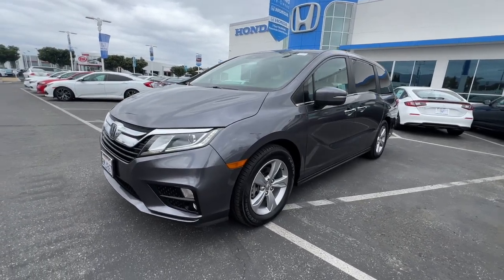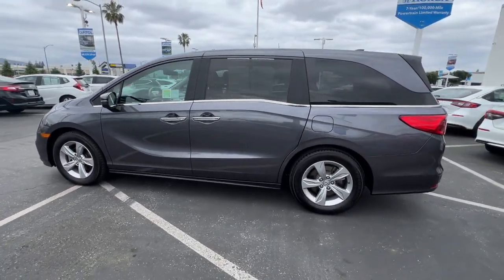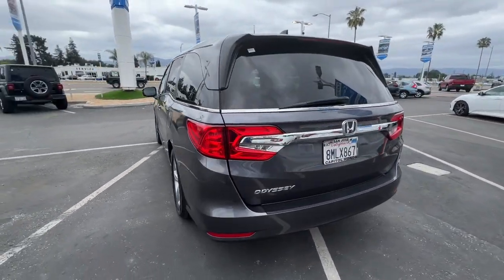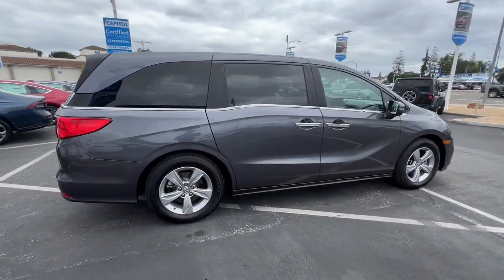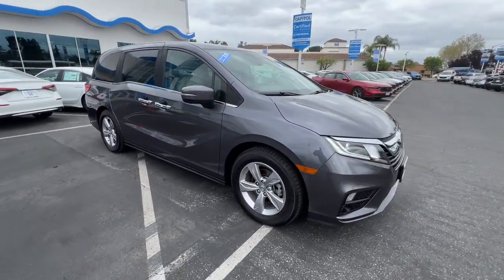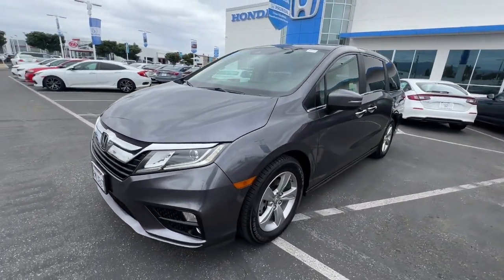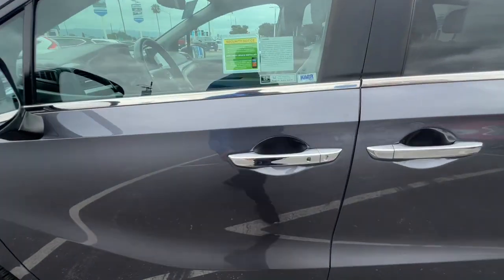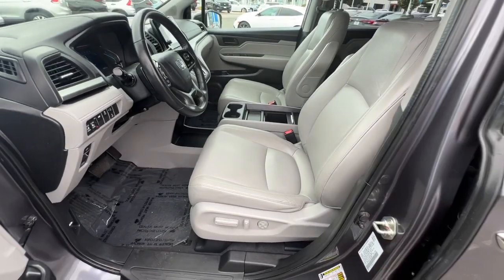2019 Honda Odyssey EX-L San Jose CA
Pre-Owned 2019 Honda Odyssey EX-L available at Capitol Honda located in 745 Capitol Expressway Auto Mall, San Jose, CA, 95136. Servicing the San Jose area.

You're gonna love the  2019  Honda Odyssey.  You'll feel safe and relaxed on every excursion in this comfortable and stylish Odyssey. Its thoughtful design, advanced smart technology, interior spaciousness and luxury, strong acceleration, and nimble handling make it the ideal family vehicle. These are just some of the great options this vehicle comes with: Apple Carplay®/Android Auto®, Pre-Collision System, Navigation System, Keyless Entry, Moonroof, Power Passenger Seat, Heated Mirrors, Fog Lamps, Back-Up Camera, Satellite Radio. Assure your family's safety and comfort. Drive the Honda Odyssey.